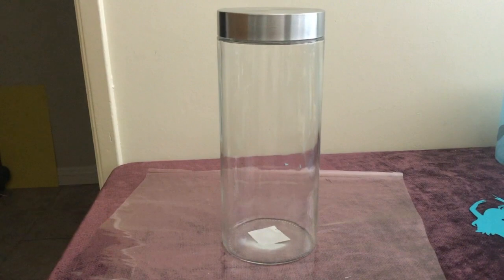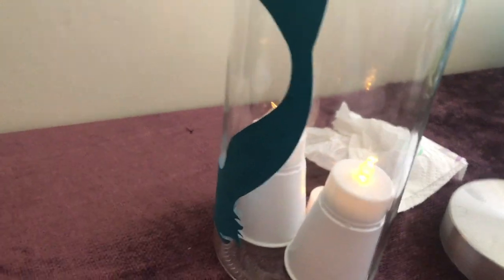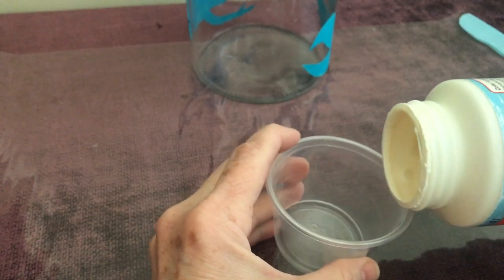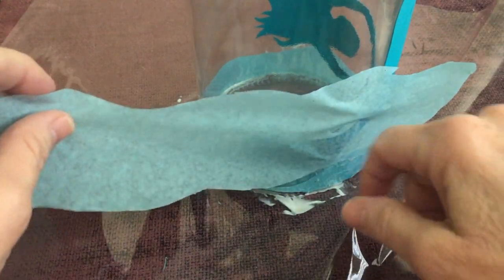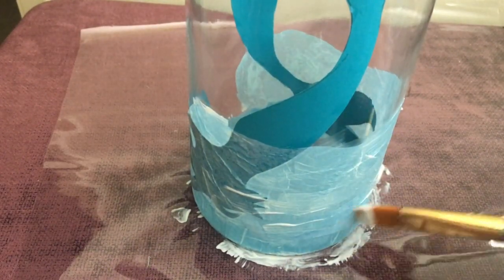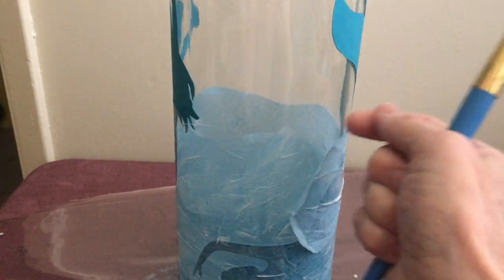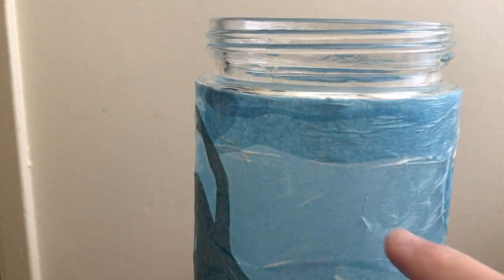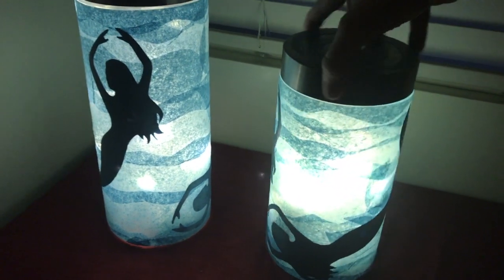DIY Mermaid Silhouette Lantern/Luminaire Tutorial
This video is a tutorial about how to make a Mermaid Silhouette Lantern.

Artist "Cliffsides by Dan Lebowitz; "Eagle Rock" by Wes Hutchinson; "Natural" by Endless Love.

I bought the jars with lids at Hobby Lobby. The shorter jar measures 8 3/4 inches high and the taller jar is 10 3/4 inches.

Links for items used for this project:

Oxford Blue Wrap Tissue Paper 15 Inch X 20 Inch - 100 Sheets

Eleanore Tea Lights, Flameless LED Tea Lights Candles,Realistic Bright Flameless LED Tea Light Candles,Flickering Warm Yellow, Battery Operated Fake Candles, Unscented Tealights, Pack of 24

Minger 12 pack Fairy String Lights, 3.3 ft. 20 LED battery operated jar lights
OR
Ehome Fairy String Lights, 12 Pack Fairy Lights Battery Operated, 7.2ft 20LED Christmas Lights Silver Coated Copper Wire Lights Firefly Lights Moon Lights for Party Christmas Decorations - Warm White

Mermaid cutout - I purchased the "Dancing Mermaid cutout" from Silhouette America, but I couldn't open the file. I emailed the company and learned I needed to download their software, the free version, so I did, but I wasn't able to figure out how to do it. So I printed the picture and cut it out to make the stencil. A month later I saw a video about Silhouette and learned it's for 3-D printers! Boy, I would love to have one of these. Here's a link to the Silhouette video

You can purchase a mermaid silhouette picture online from Shutterstock, Etsy, and other companies. There are ready-made stencils but I needed one that looked like she was diving to go with the theme "Diving for Pearls" for the event I made the lanterns for.

This same idea can be used for a dolphin or other any sea-themed lantern. I didn't find the small strands of twinkle lights until after the event. They give off more light than the tea lights, but they don't last as long.